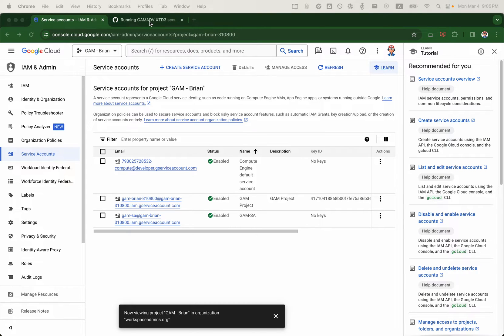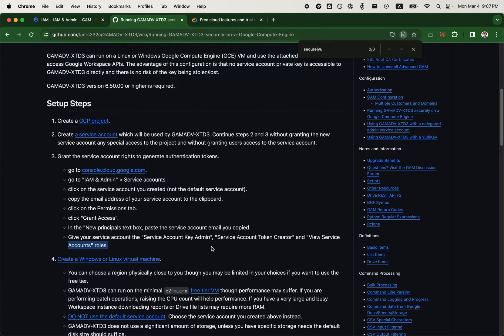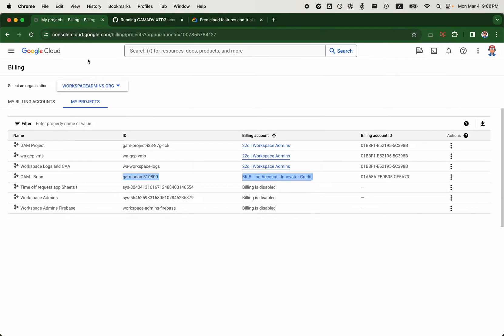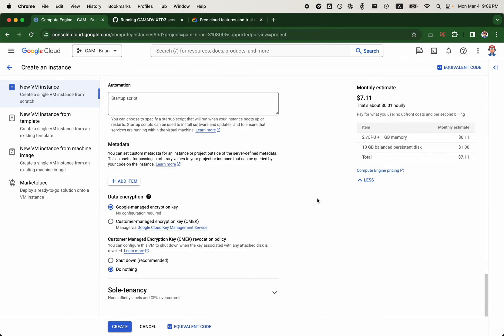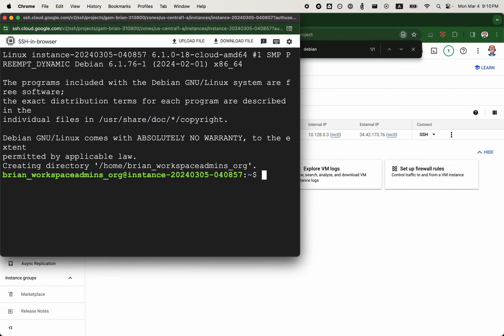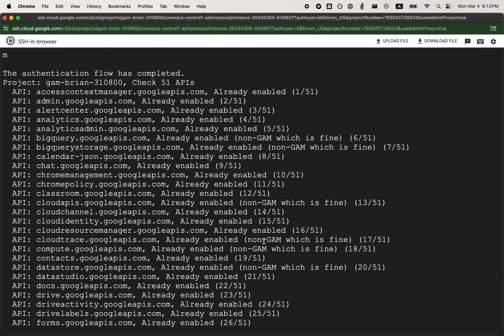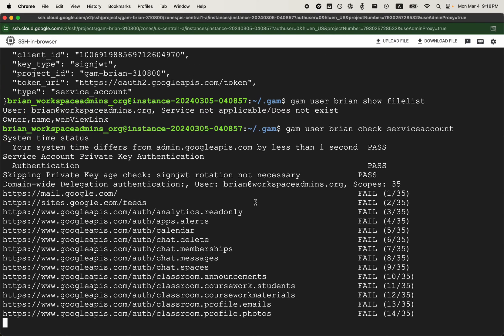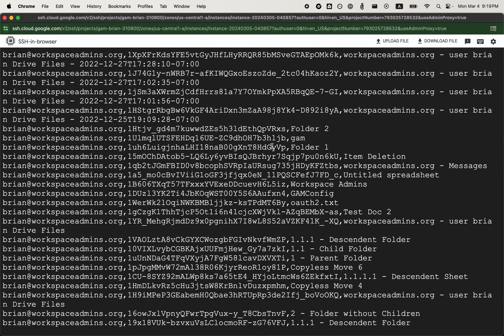Setting up GAMADV-XTD3 on a Google Cloud Platform Compute Engine Securely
In this video, we look at setting up GAMADV-XTD3 without downloading the service account key with domain-wide delegation to the VM which will address some of the security concerns with GAM.

In addition, you can enable OS-Login and 2-step verification on the VM and remove external IP to ensure that VM is only accessible to an authorized user.

00:00 - Intro
00:21 - GCP Always Free Usage Limits
01:09 - Review of IAM policies in GCP Project (Service Account Key Admin is actually not needed)
02:13 - Checking Billing Account for GCP Project
02:55 - VM Creation
04:10 - Best Practices for VM Access
04:22 - Connecting to VM
05:00 - Installing GAMADV-XTD3 without GCP Project Creation
05:43 - Creating oauth2service.json
06:35 - Enabling APIs
07:35 - Assigning Admin Privilege to Service Account
09:29 - Editing gam.cfg
11:30 - Validating the contents of .gam directory
12:18 - Setting up domain wide delgation of authority
13:15 - Closing